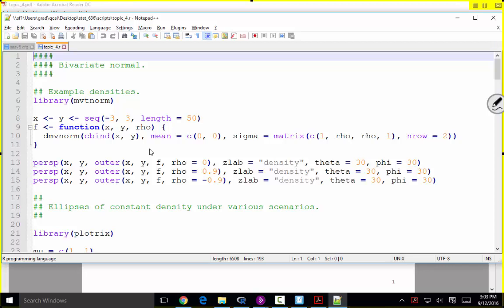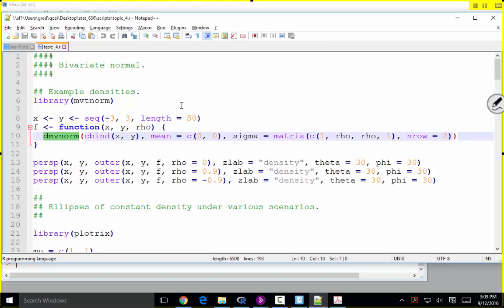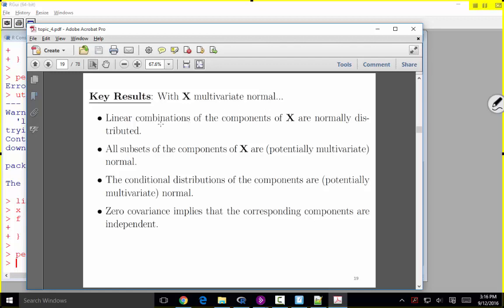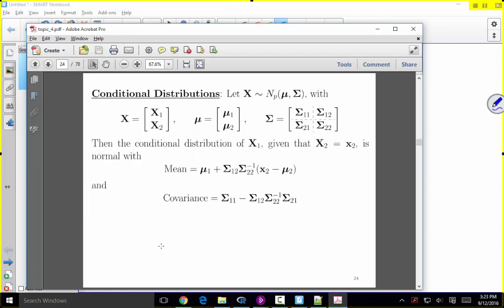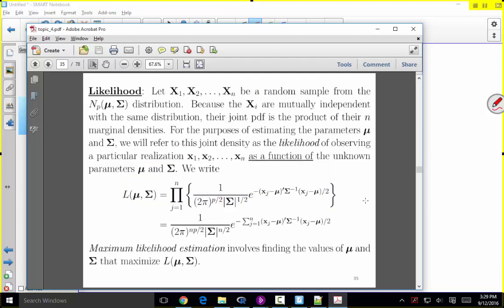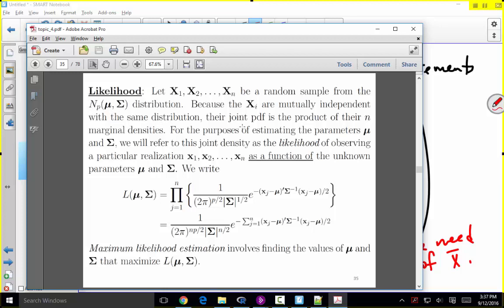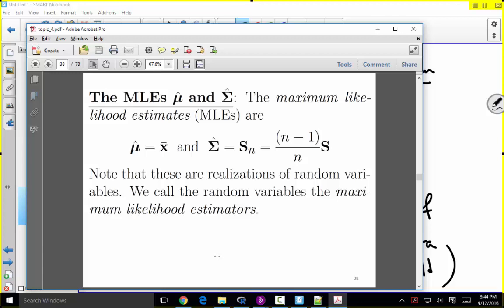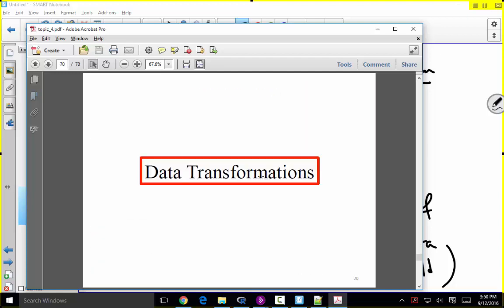STAT636 - Lecture 8